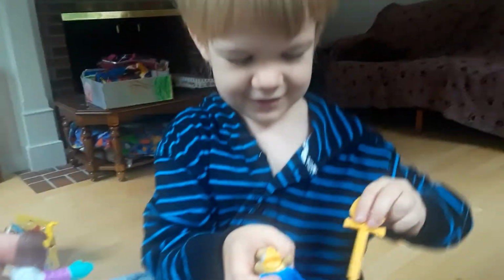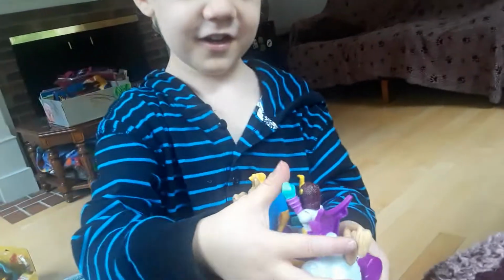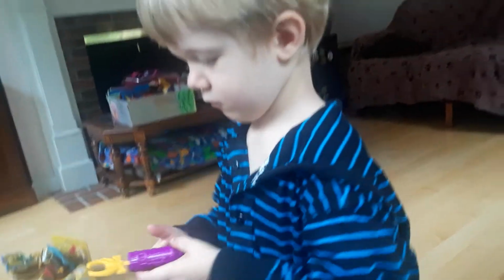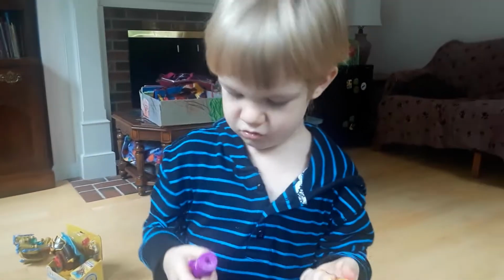The imaginext mummy queen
Victor unboxes and plays with the imaginext mummy queen.